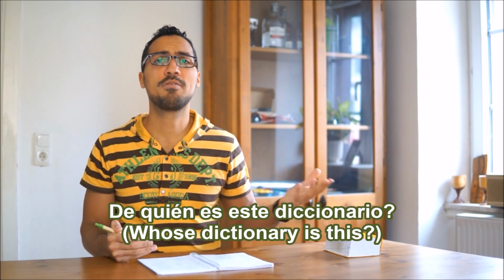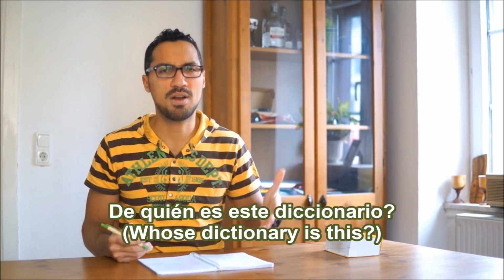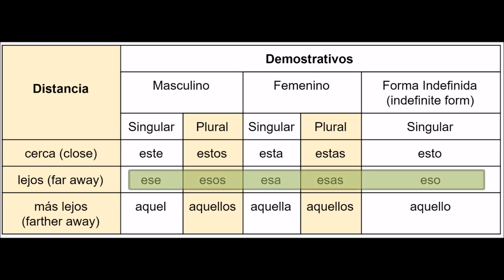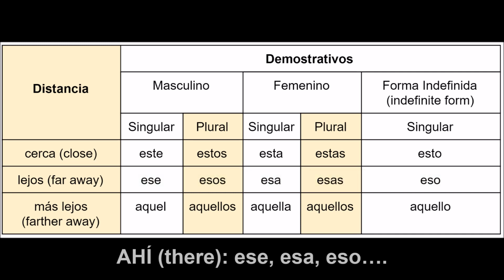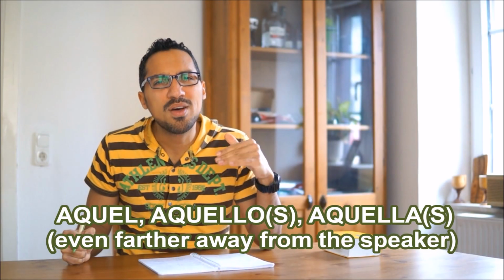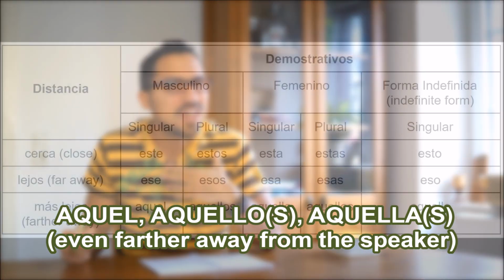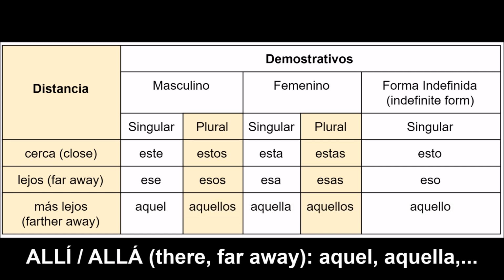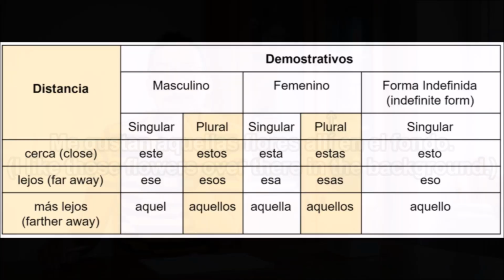Learn Spanish words: ESE - ESO - ESTO - ESTE - ESTA - AQUEL - AQUELLO - Demonstrative Pronouns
Learn Spanish on YouTube. In this Spanish lesson you will learn about some very important spanish words: esto, eso, aquello, esa, esta, aquella, ese, este, aquel… The demonstrative pronouns (pronombres demostrativos) in Spanish. These are some of
the most commonly used in the Spanish language and that is why here I explain how they relate to their English counterparts: this, these, that, those. Here you will learn a lot of vocabulary on this subject with many sentences as examples that can you can use
either on holidays or on normal days while speaking spanish.

MUCHAS GRACIAS!

Here is the vocabulary that you will find on the video:

ESTE, ESTA, ESTOS, ESTAS, ESTO… (THIS, close to the speaker)
ESE, ESA, ESOS, ESAS, ESO... (THAT, away from the speaker)
AQUEL, AQUELLA, AQUELLOS, AQUELLAS, AQUELLO... (THAT, farther away from the speaker)

ESTE… ESTOS... (this, these)
ESE... ESOS...(that, those)
AQUEL… AQUELLOS... (that, those, farther away)

ESTA / ESTO can always be used with the spanish adverb of place: AQUÍ / ACÁ (here):
este, esta, esto...

¿Cuánto cuesta esta taza? (How much does this cup cost?)

De quién es este diccionario? (Whose dictionary is this?)

ESA / ESO ​can always be used with the spanish adverb of place: ​AHÍ (there): ese, esa, eso…

Mira este bote rojo que está aquí. (Look at this red boat over here.)

Mira ese bote marrón que está ahí. (Look at that brown boat over there.)

Mira este chico aquí. (Look at this young man over here.)

Mira esa casa ahí. (Look at that house over there.)

 AQUEL, AQUELLO(S), AQUELLA(S)
(even farther away from the speaker)

AQUEL, AQUELLA, AQUELLO, AQUELLOS… can always be used with the spanish adverb of place: ​ALLÍ / ALLÁ (there, far away): aquel, aquella…

Me gustan aquellas flores allí el el fondo. (I like those flowers over there in the background.)

Aquellas montañas se ven muy bonitas. (Those mountains look very nice.)

Este edificio está muy bonito, pero me gusta más esa iglesia y quiero visitar aquella torre allá atrás. (This building looks very beautiful, but I prefer that church over there and I want to visit that tower back there.)

We can also use these demonstrative pronouns in Spanish to talk about time, to refer to events:

ESTE / ESTO / ESTA: a current event from the present, here and now

ESE / ESO / ESA / AQUEL: an event from the past.

Está lección está clara. (This lesson is clear.)

Esa fiesta del viernes pasado fue aburrida. (That party last Friday was boring.)

ESTO / ESO / AQUELLO are also used as pronouns: alone. Without a noun

ESTE… / ESE.../ AQUEL… are always used with a noun

Eso suena bien. (That sounds good.)

Eso it todo por hoy. (That’s all for today.)

Muchas gracias!

Learn Spanish with Tommy